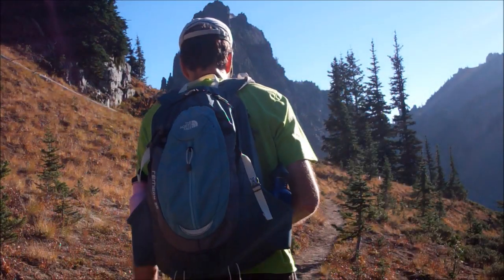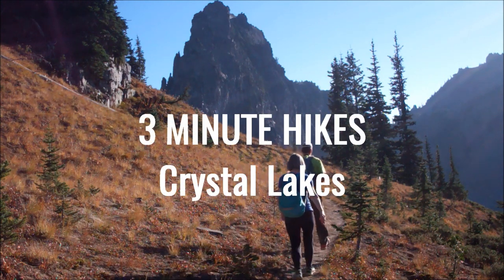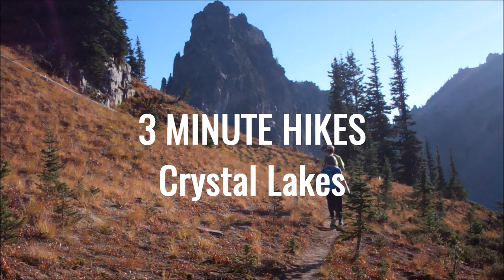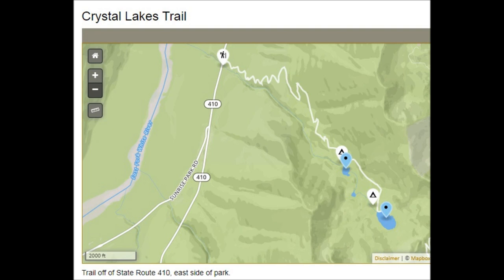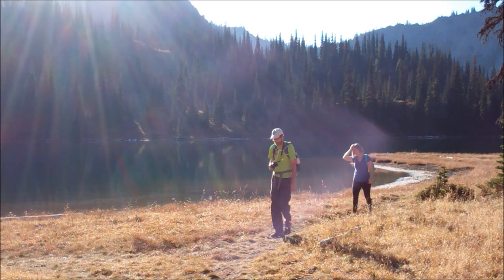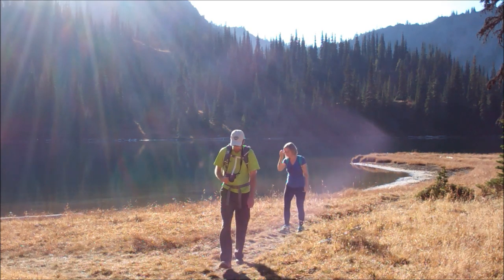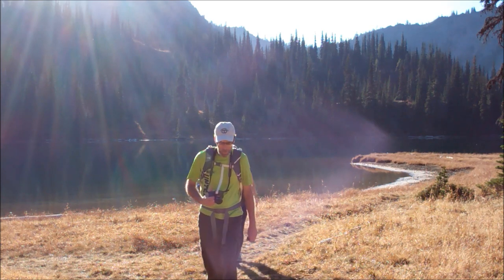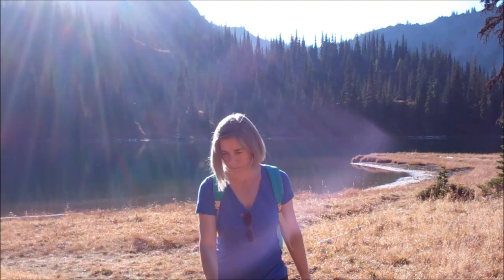Hiking Crystal Lakes (Mt. Rainier)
This challenging 6-mile hike delivers a lovely payoff and a chance to explore further. No parking permit required.